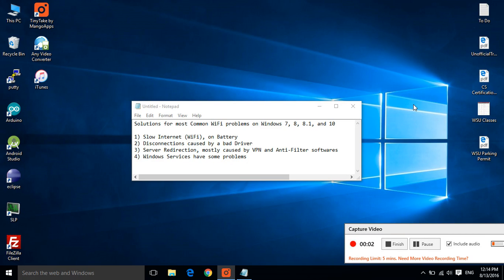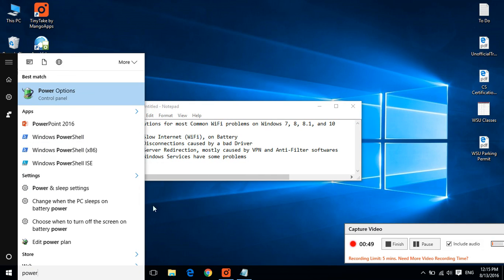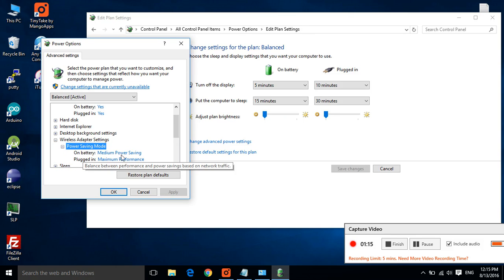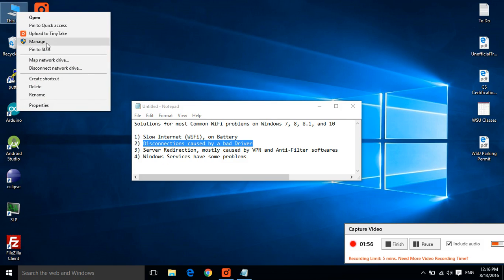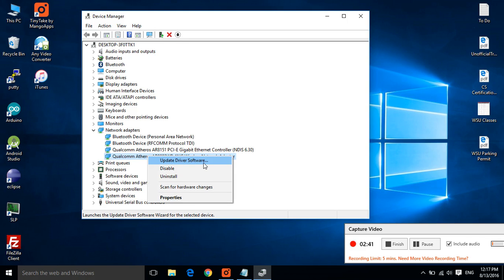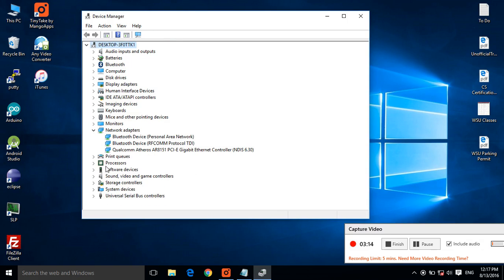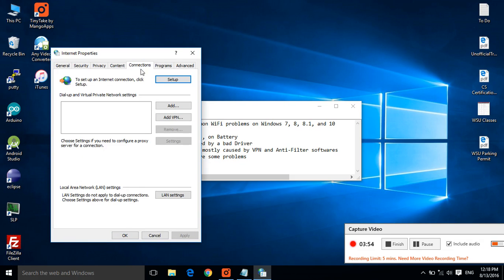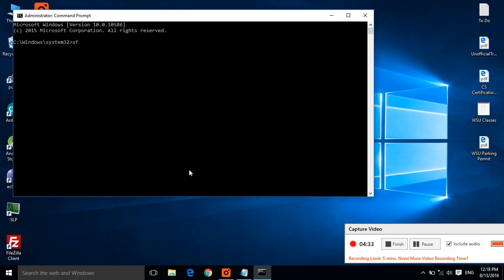How to solve disconnect and slow WiFi problems on Windows 7, 8, and 10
Solutions for most Common WiFi problems on Windows 7, 8, 8.1, and 10

1) Slow Internet (WiFi), on Battery
2) Disconnections caused by a bad Driver
3) Server Redirection, mostly caused by VPN and Anti-Filter softwares
4) Windows Services have some problems